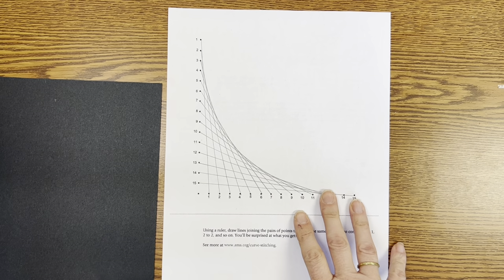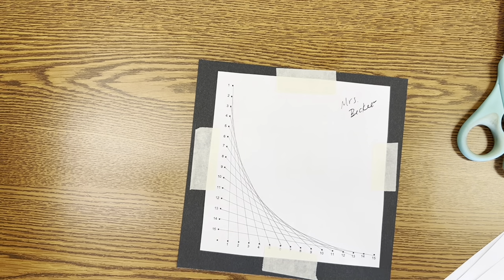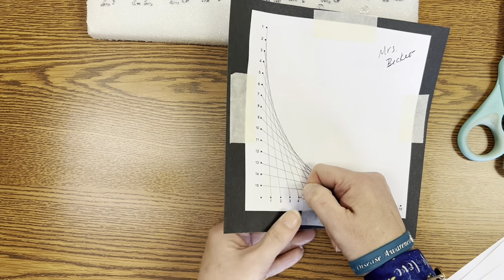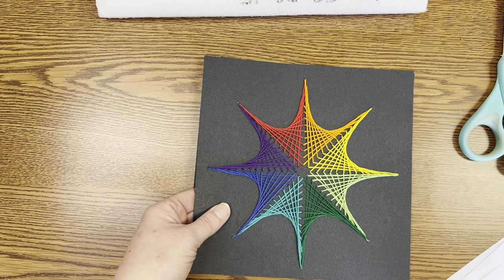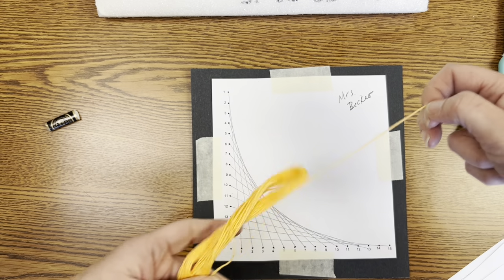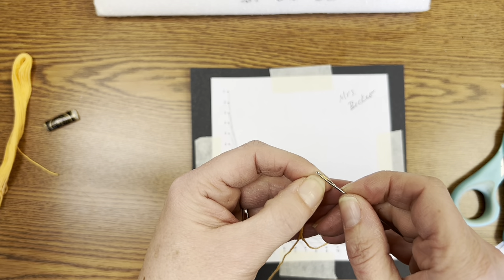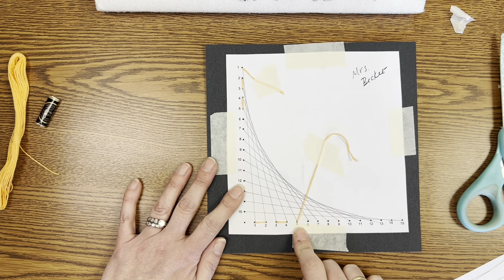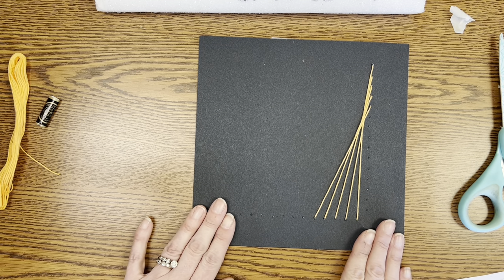Parabola string art